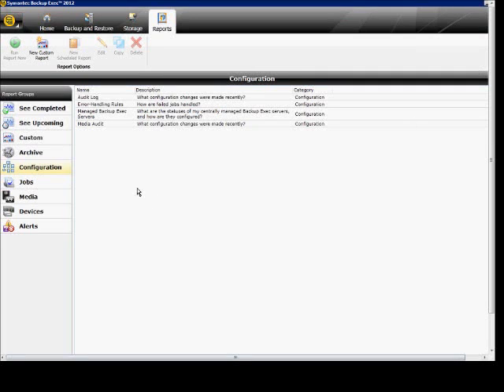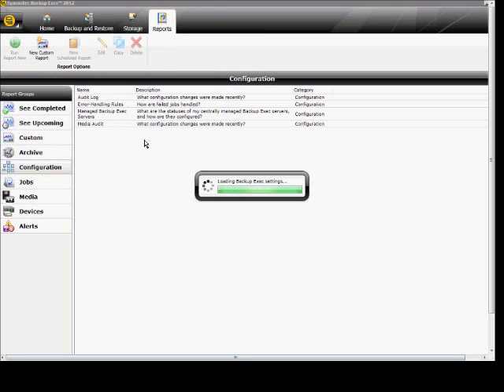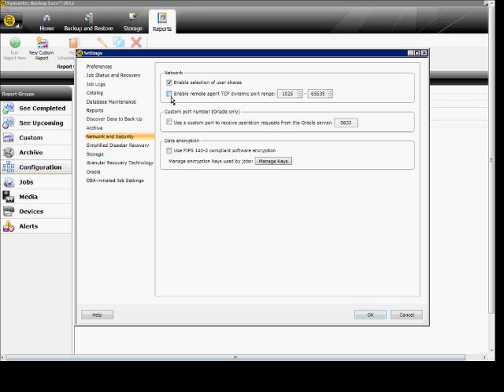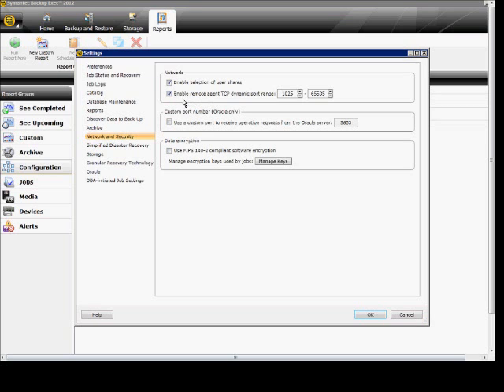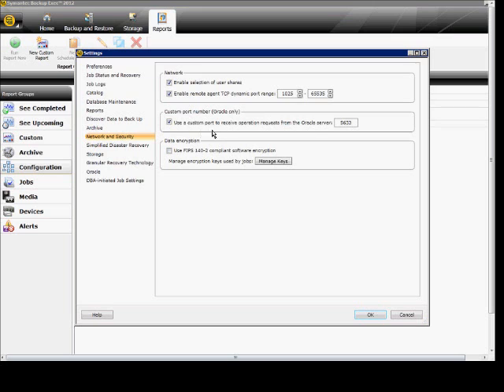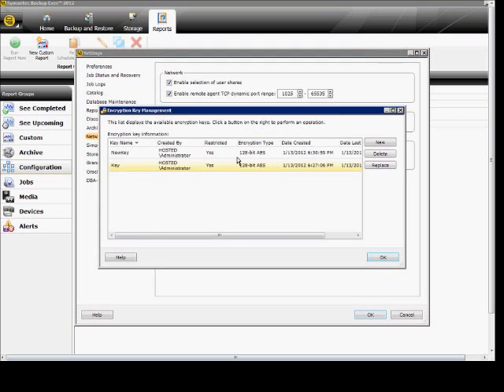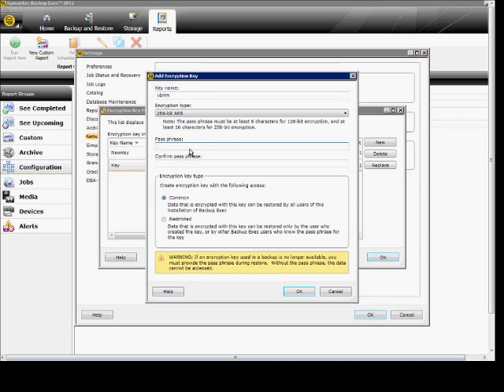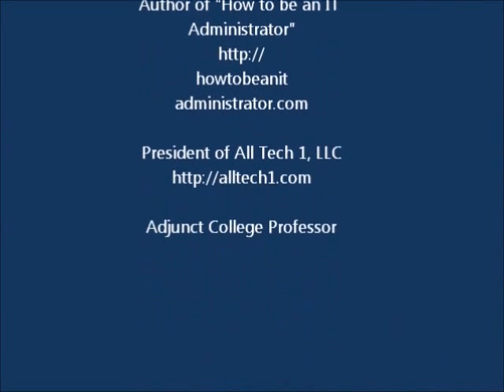How to setup networking and security for Backup Exec 2012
Author and talk show host Robert McMillen explains how to setup networking and security for Backup Exec 2012.